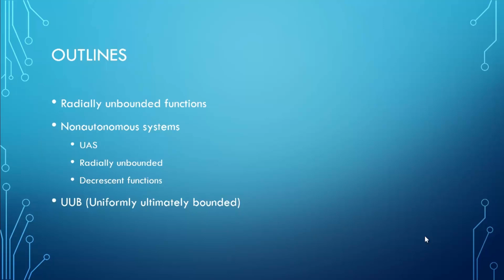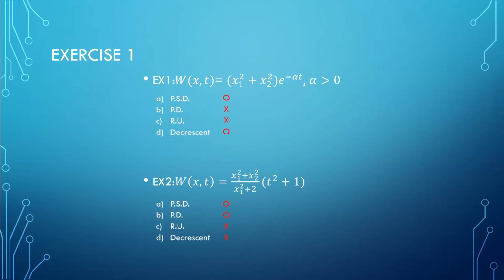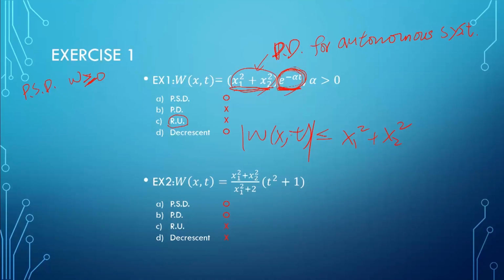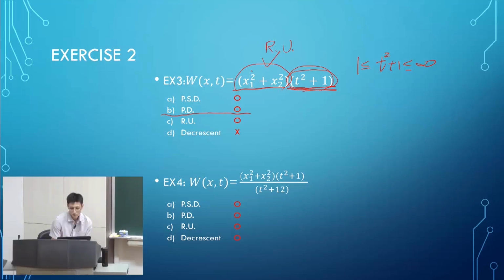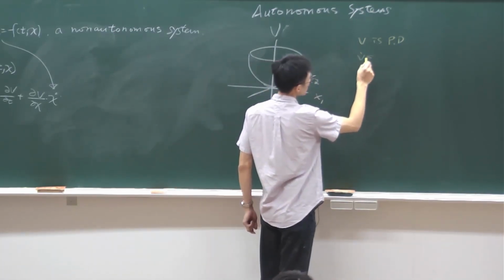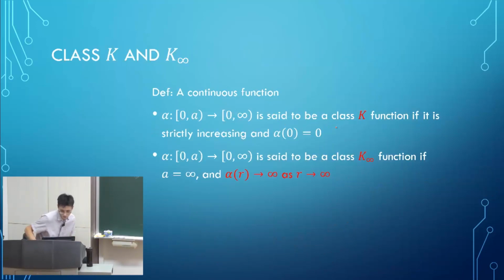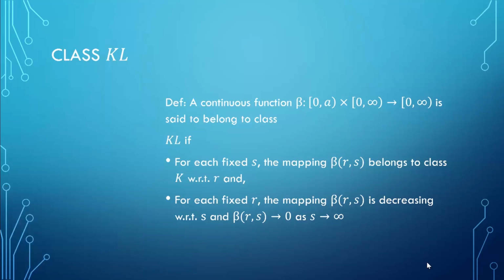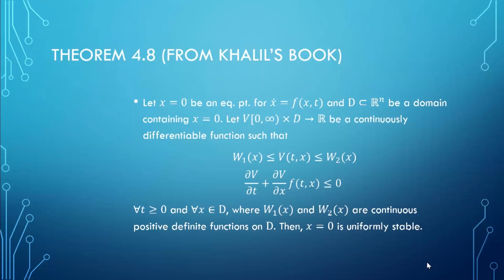[Week 6-1] Stability of nonautonomous systems